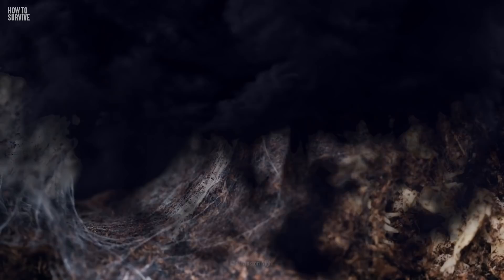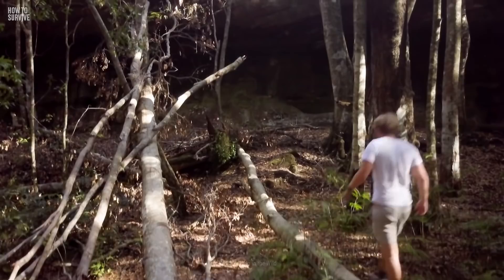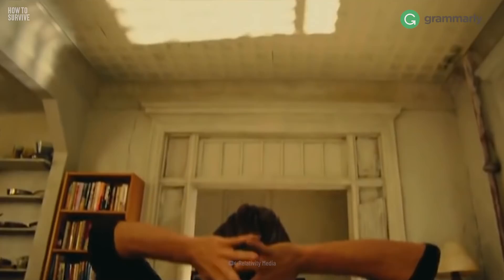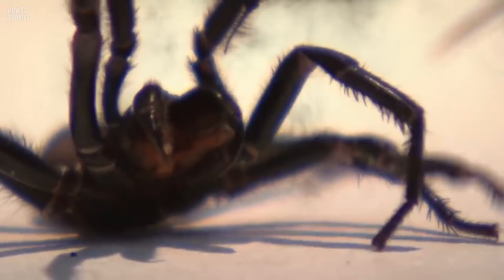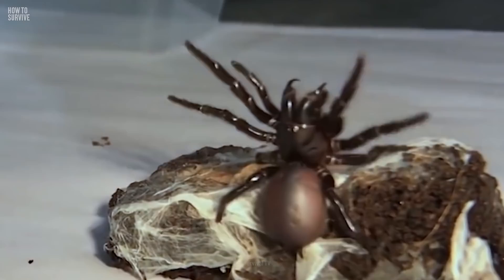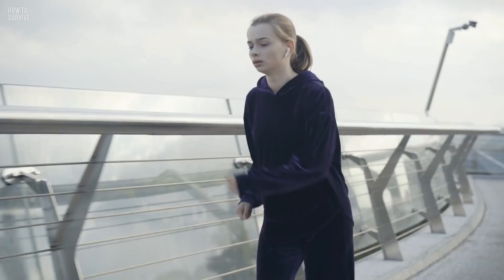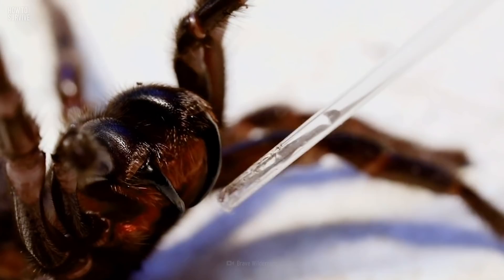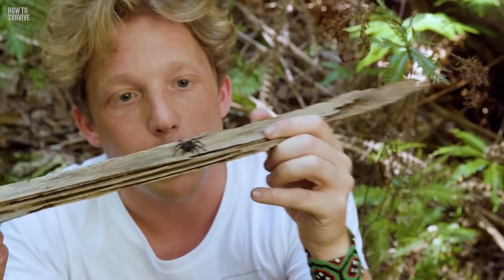How to Survive the World's Deadliest Spider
You feel a sudden surge of pain in your foot. You freeze in horror as you look down to see a jet-black creature scurrying away. It's a funnel-web spider, also known as "the world's deadliest spider," and it just bit you. There's no time to panic. Keep watching if you want to make it out alive. How many people have died from funnel-web spider bites? How does the venom attack your body? And why should you trap the spider that bites you?